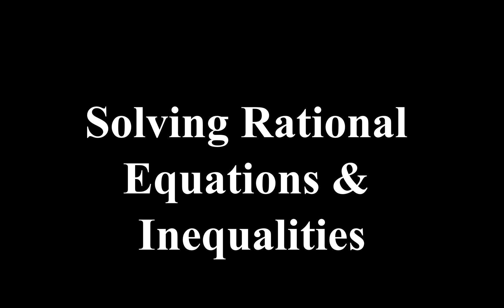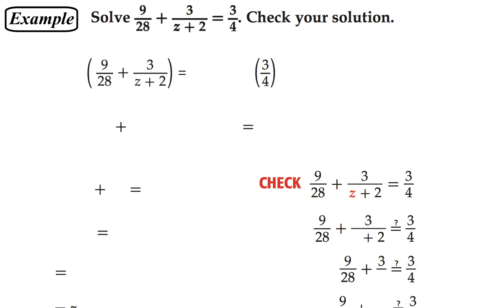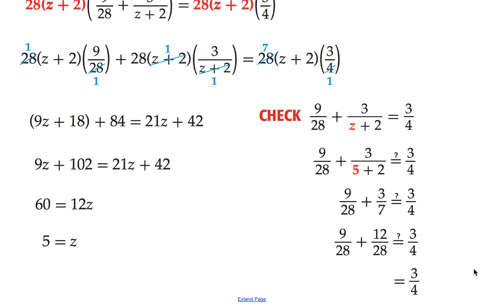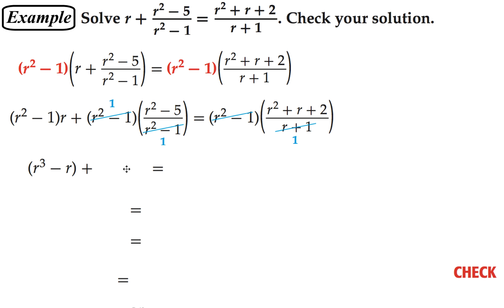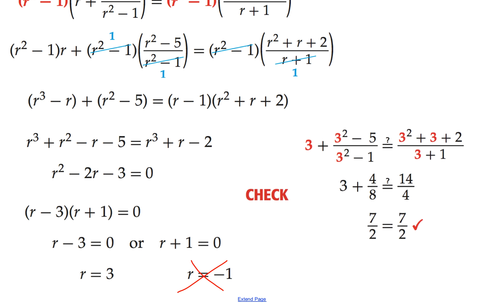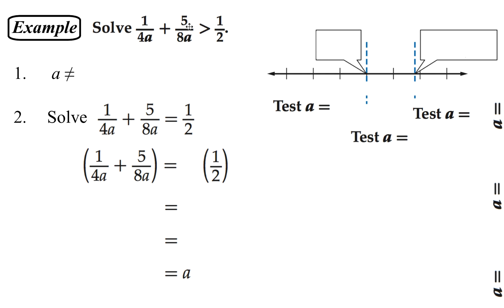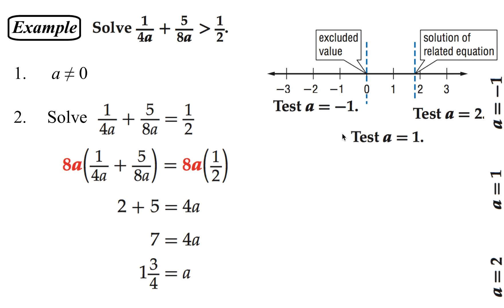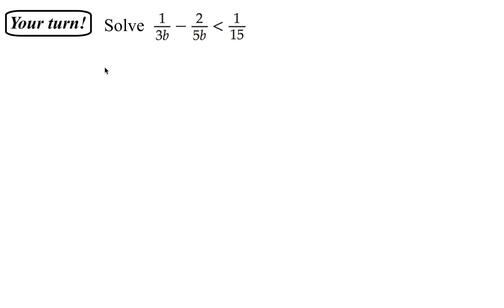Lesson 8.6: Solving Rational Equations & Inequalities